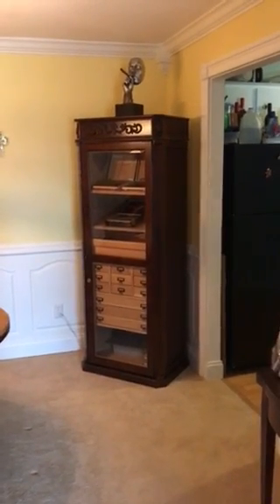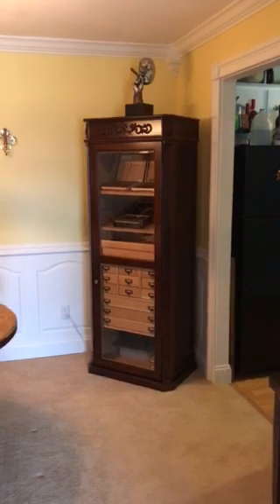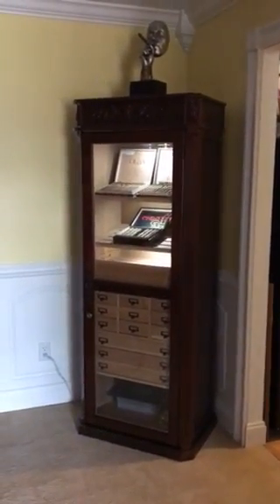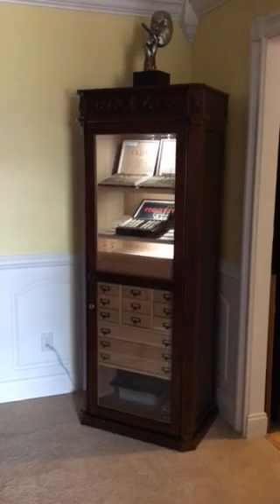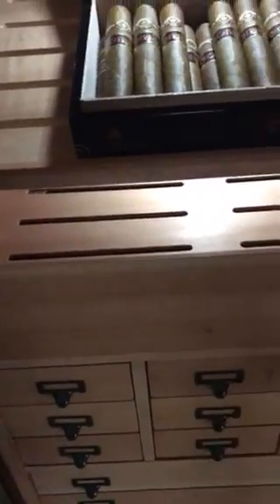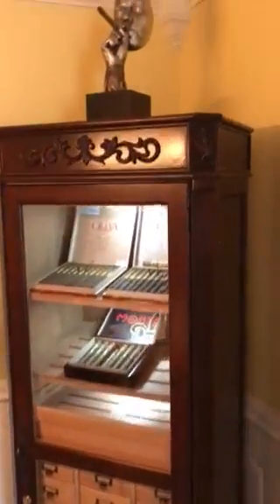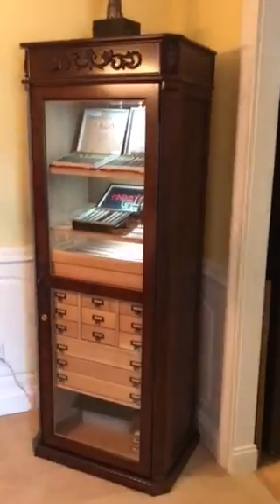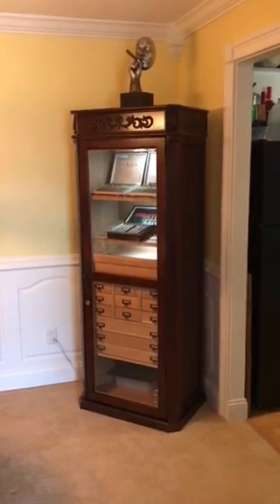Olde English Tower Cigar Humidor Review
Olde English Tower humidor is still rocking and good reviews are pouring in on this beautiful piece of cigar furniture cabinet.